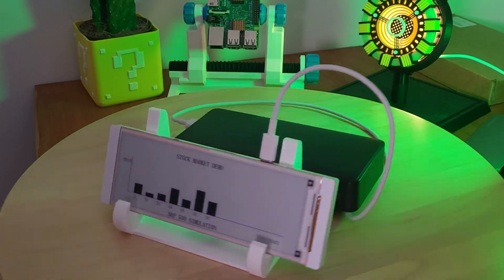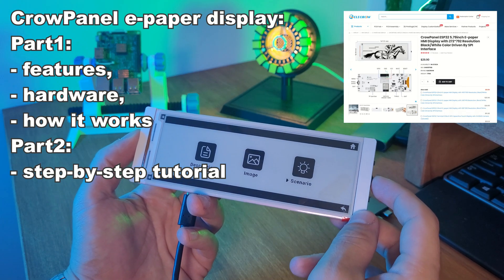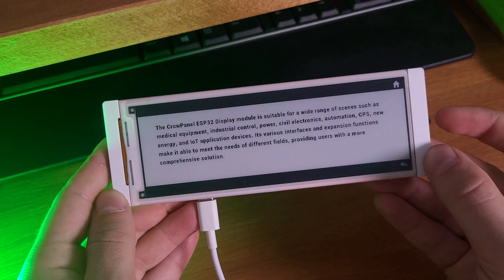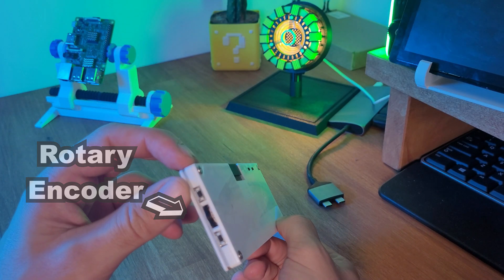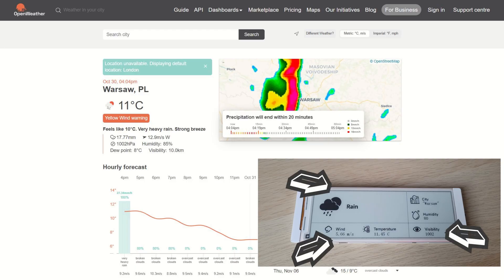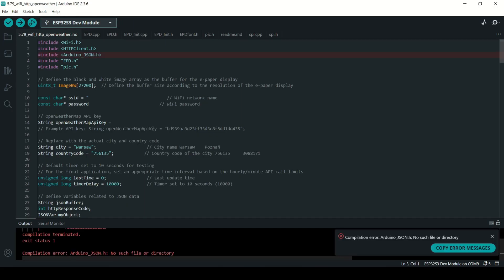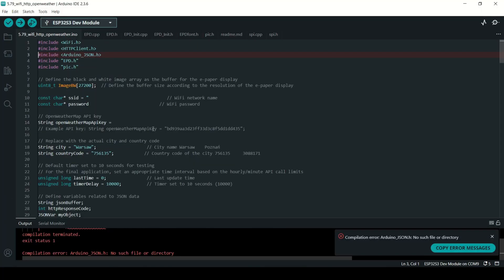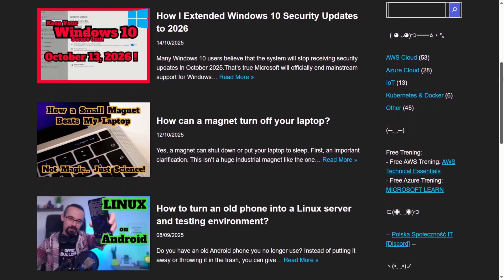I Build E-PAPER Wi-Fi Weather Station!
In this video, I unbox and review the CrowPanel ESP32 E-Paper Display and show you how easily you can turn it into a fully wireless weather station.
This e-paper screen connects directly to Wi-Fi using its built-in ESP32 microcontroller — no Raspberry Pi, no Arduino required.

You’ll see how it displays live weather data from OpenWeather, consumes almost no power, and even keeps the image on screen after you unplug it.
I’ll walk you through everything step by step — from downloading the code, installing the required libraries, and uploading it to the display, to showing the final working project.

If you’ve ever wanted to build your own IoT weather station or learn how e-paper displays work, this project is a perfect place to start.

👉 If you are interested in sending a product for review or discussing other forms of cooperation, please visit the “Work with Me” section on my blog for more details

TIMESTAMPS
0:00   ⏩  Introduction & Theory
1:07   ⏩  Unboxing the CrowPanel
2:08   ⏩  Ports & Hardware overview
2:48   ⏩  Pros & Cons
3:12   ⏩  Tutorial - step-by-step
4:09   ⏩  Troubleshooting